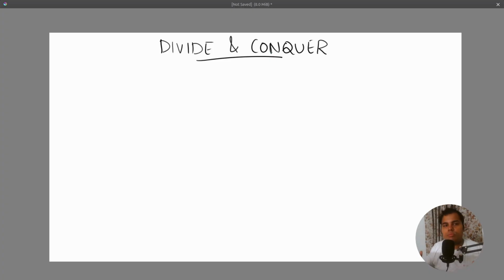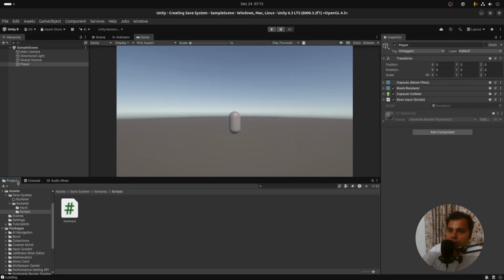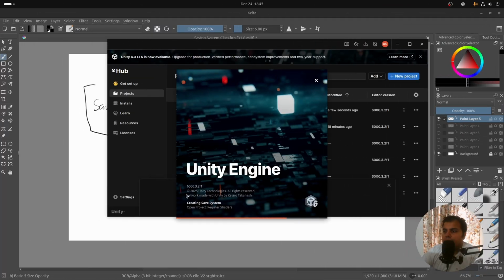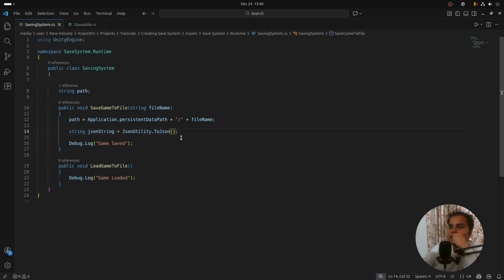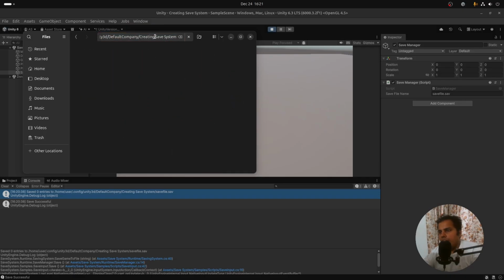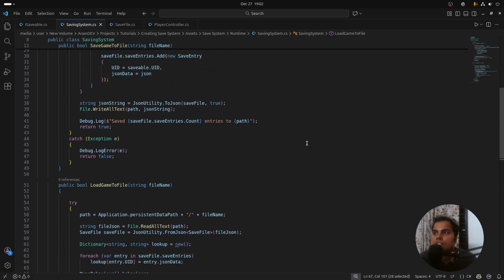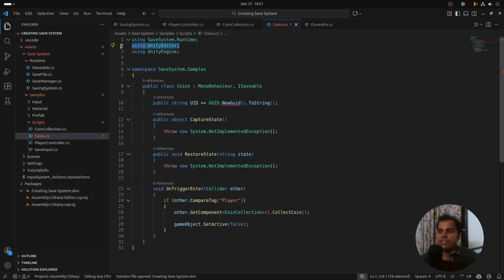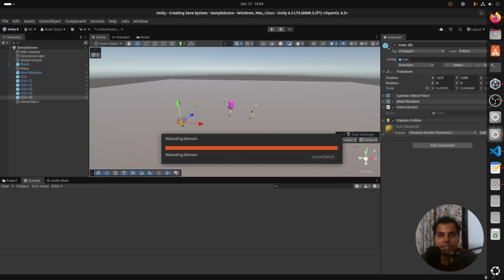Create a Saving System MINI COURSE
In this video, we build a scalable save system in Unity completely from scratch. This is a long-form, in-depth tutorial focused on designing a proper save architecture that can grow with your game, instead of quick hacks or plugin-based solutions.

We start by breaking down how save and load systems actually work, then gradually design and implement a flexible structure that can handle player data, game state, and future expansion. The goal of this tutorial is not just to save data, but to build a system that remains maintainable as your project gets bigger and more complex.

This Unity save system tutorial is aimed at developers who want to understand the reasoning behind the design, not just copy code. Everything is built step by step, with a strong focus on scalability, clean structure, and long-term usability in real projects.

By the end of the video, you’ll have a solid understanding of how to create your own save system in Unity, how to structure save data properly, and how to extend the system later without rewriting everything. This approach works for small games as well as larger projects and avoids common pitfalls seen in many beginner save system tutorials.

If you’re looking to build a proper save and load system in Unity without relying on third-party plugins, this tutorial will walk you through the entire process from scratch.

1-on-1 UNITY MENTORSHIP (READ BEFORE REACHING OUT)

I offer private 1-on-1 Unity sessions for developers who want direct feedback on their own project, not generic tutorials.

Format:
Sessions are done over Discord video call (or any platform that works for you). Screen sharing and live code review are included. Each session is 1–1.5 hours long (No worries, I will wait extra time if you are a slow learner, I understand that).

Who this is for:
This is for beginners who want to build systems correctly from the start, and intermediate developers who are stuck with messy architecture, refactoring, or scaling issues. This is best suited if you’ve already watched my long-form content.

Topics I usually help with:
Learning Unity and C# from scratch,
System design and architecture, saving and loading systems, refactoring existing code, performance issues, debugging, and project structure for long-term maintainability.

Pricing:
Sessions start at ₹1500 for 1–1.5 hours. Pricing increases depending on topic complexity and depth. There are no fixed packages; sessions are scoped per developer.

Important:
The goal is to help you think, design, and fix problems in your own project. Slots are limited so sessions don’t get rushed.

When contacting me, include your experience level, what you’re stuck on, and your project type. Thanks.

TIMESTAMPS:

0:00 Introduction
1:36 How to solve a problem (Divide & Conquer)
5:48 Folder Structure
7:01 Using ContextMenus for Quick Triggers
9:02 Using the Input System to Trigger Save & Load
13:59 AD READ: PRIVATE UNITY SESSIONS
14:51 SavingSystem + SaveManager
20:22 JSON vs Binary
26:48 Adding a SaveFile
31:02 Application.persistentDataPath
32:32 Exercise - Saving
34:34 ISaveable Interface + Challenge
38:49 Converting data to JSON
41:55 Writing to a file + Managing Exceptions
43:57 Cleaning the code + Fixing Errors
46:41 Adding Player Behaviour + Testing
50:00 Opening the created Save File
50:51 Creating the PlayerSaveData
55:53 Loading Theory + Challenge
57:43 A Small Hiccup
59:20 Load Game From File
1:04:14 Restore State (ISaveable)
1:07:14 Saving Duplicated Objects + Unique IDs + Debugging
1:26:38 What Next?
1:27:33 Conclusion